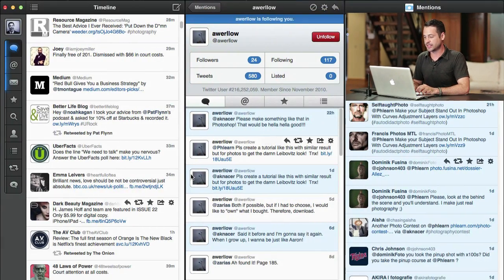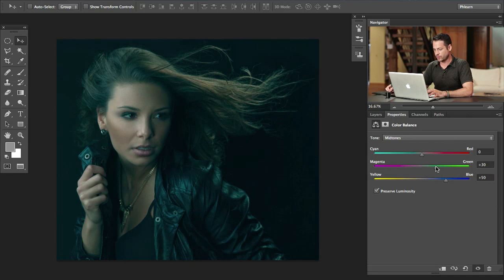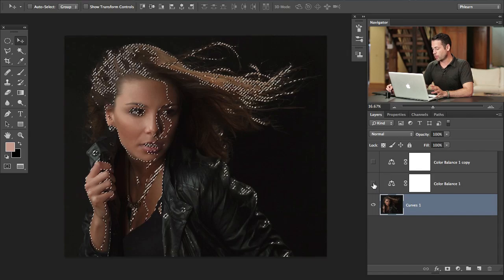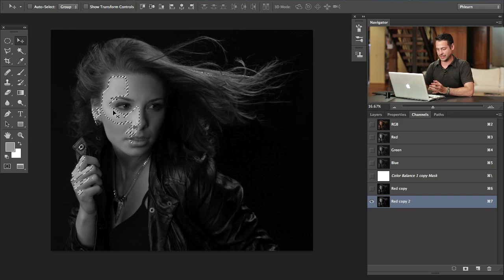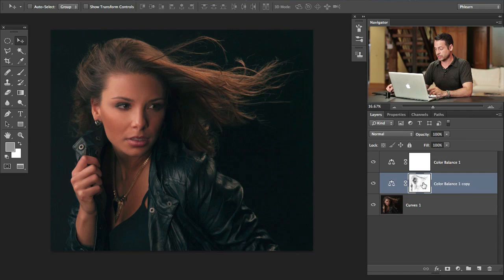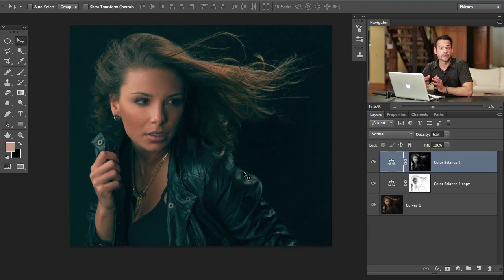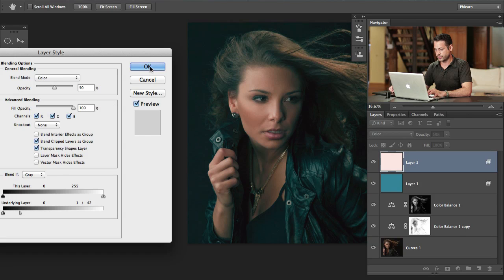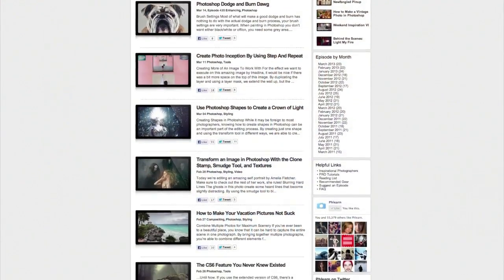How To Apply Cinematic Color Grading To Your Photos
Watch Advanced Compositing with Stock Images Free on PHLEARN PRO through 10/4! Create a fantasy landscape from scratch using only free stock images and some Photoshop magic: